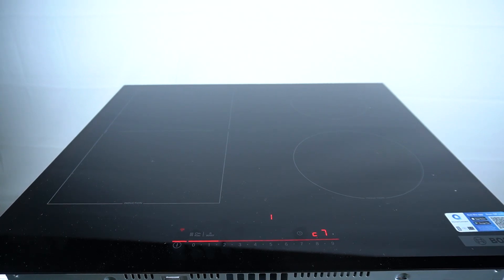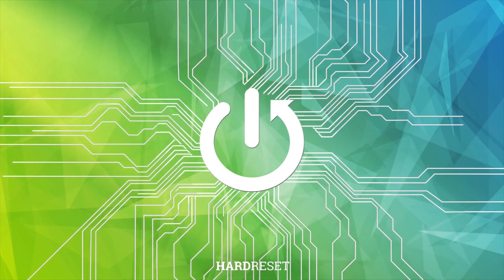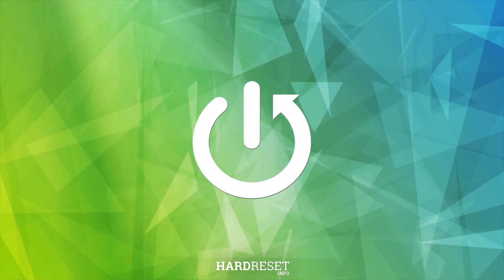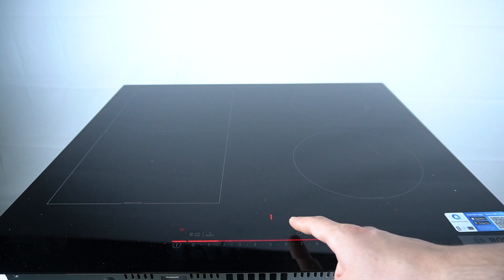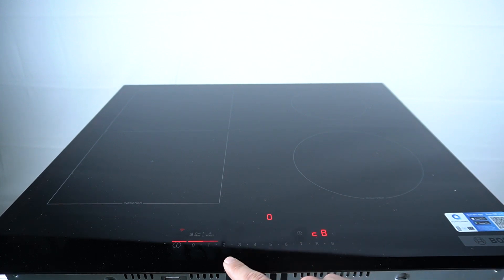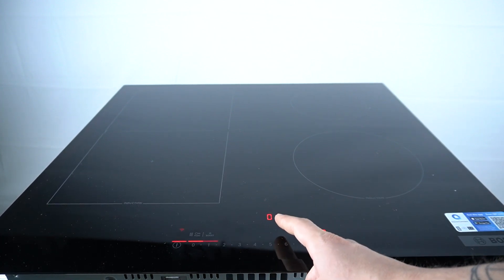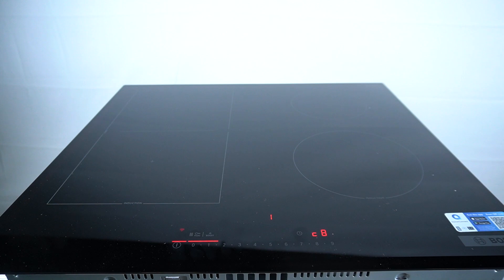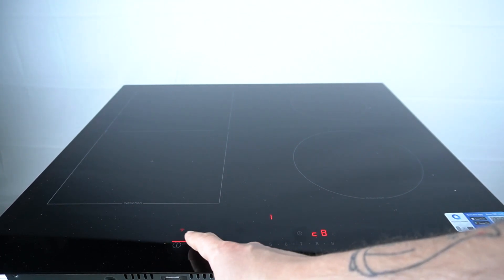Induction Hob BOSCH PVS63RHB1E - Manage Demo Mode | How to Enter and Exit Demo Mode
Hello and welcome! In today’s video, we’ll show you how to manage the Demo Mode on your BOSCH PVS63RHB1E induction hob. We’ll explain how to enter and exit this mode, which is often used for display purposes in stores. Follow along for a quick and easy guide to manage Demo Mode.

How to enter and exit Demo Mode on BOSCH PVS63RHB1E Induction Hob?
How to manage Demo Mode on BOSCH PVS63RHB1E Induction Hob?
What is the process for Demo Mode on BOSCH PVS63RHB1E Induction Hob?